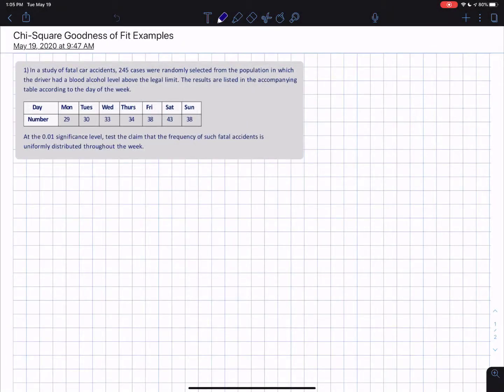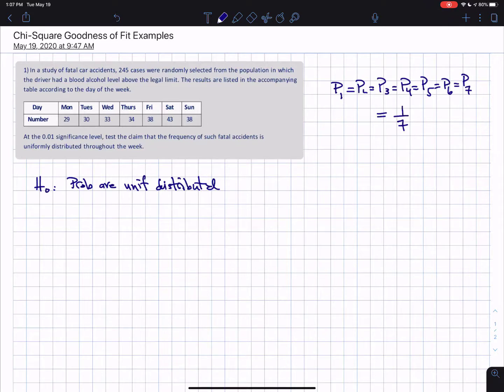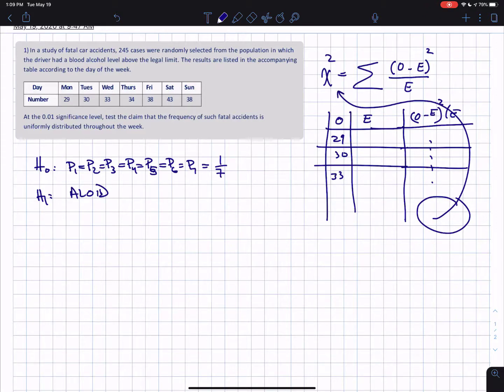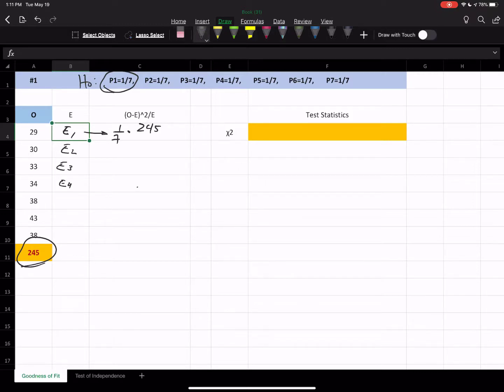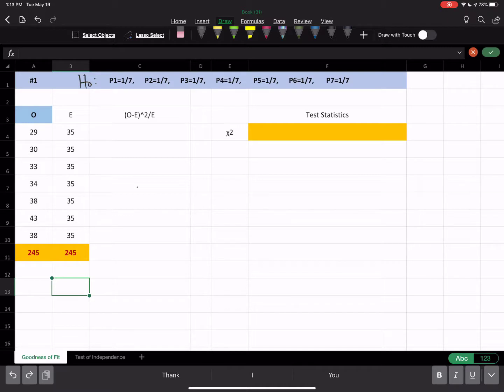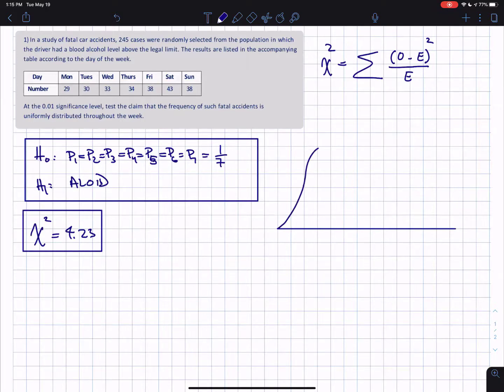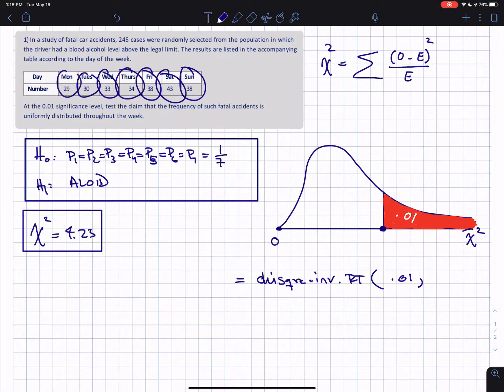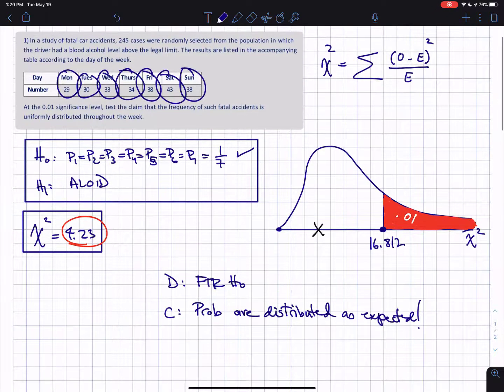Chi Square Goodness of Fit Ex. 1